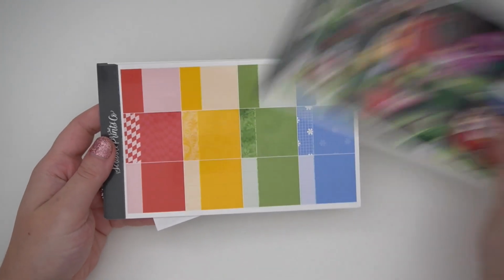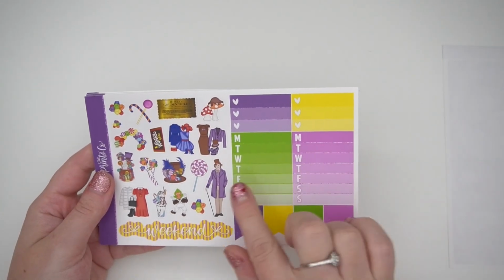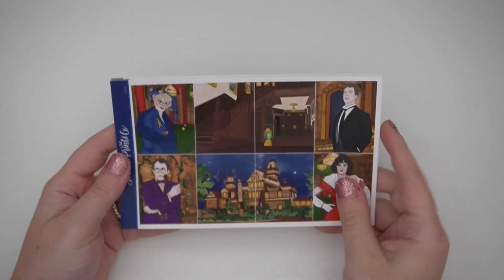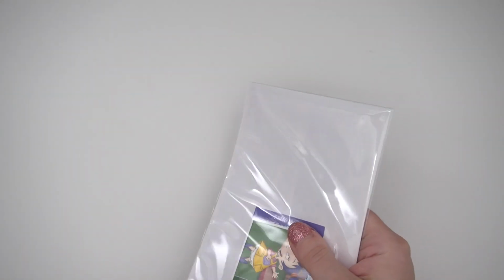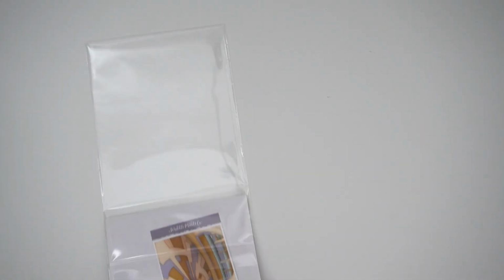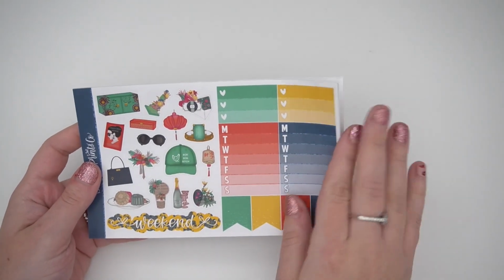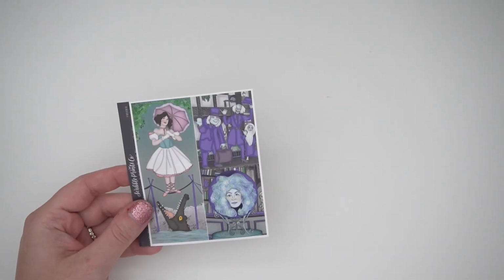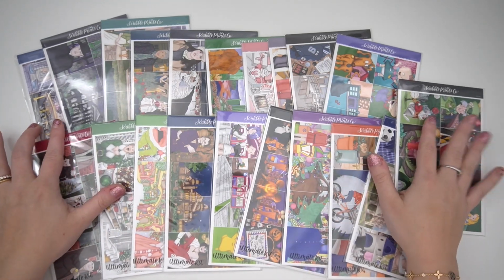New Releases✨ Pop Mystery Event!